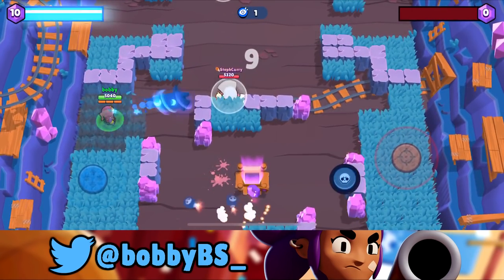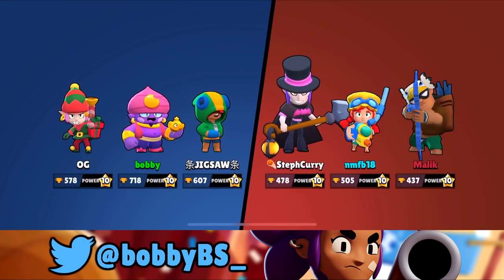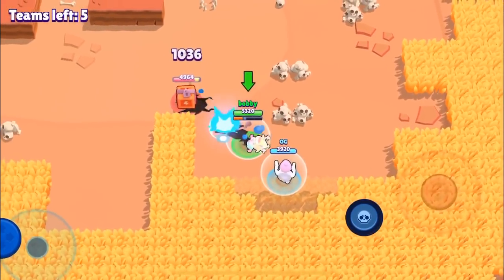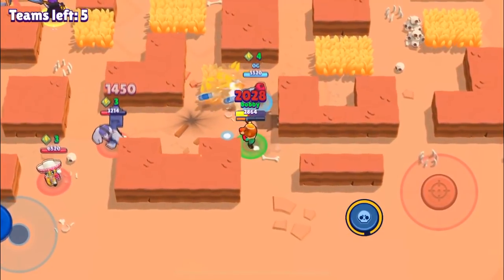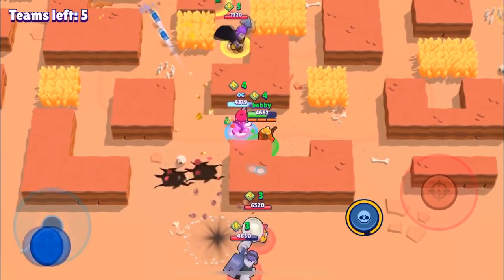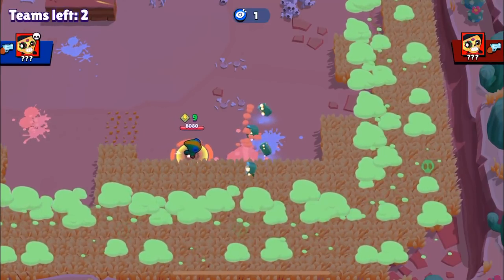Best Gene in the WORLD tips & tricks! | Brawl Stars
Bobby, the #1 Gene explains his best tips on how he got to 900+ trophies with Gene in a season.